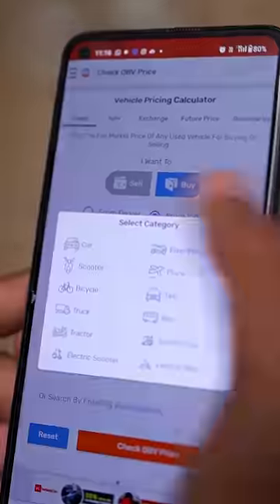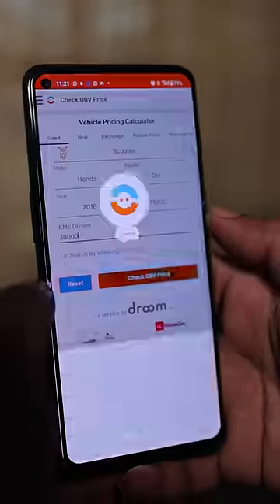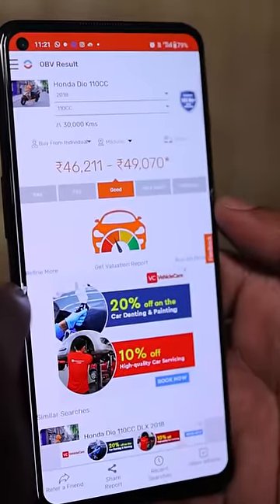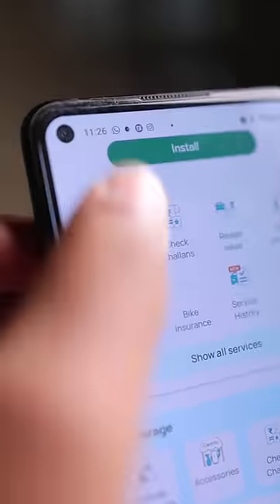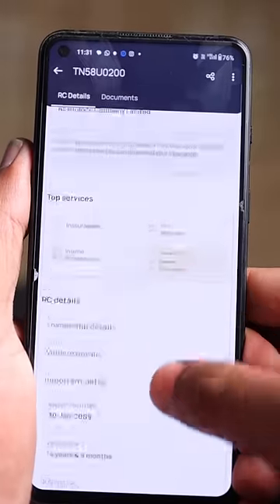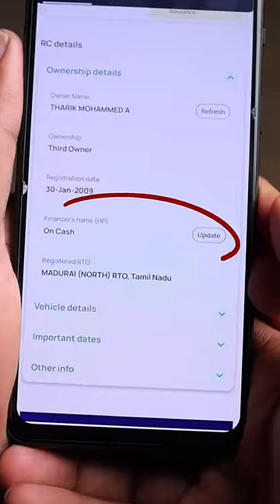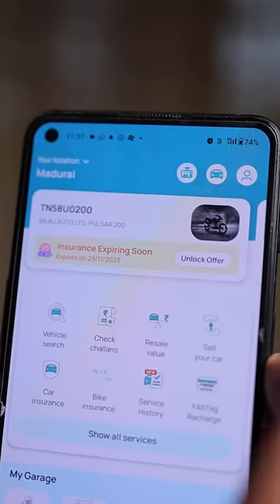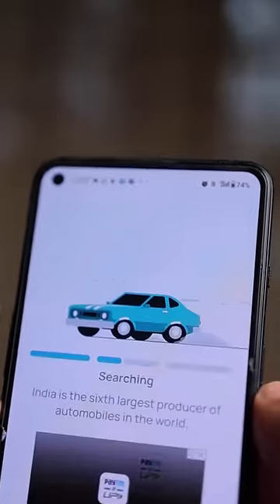😰 கிச்சா 'னாலே 🙆‍♂️ இளிச்சவாயன் தான..!🥴